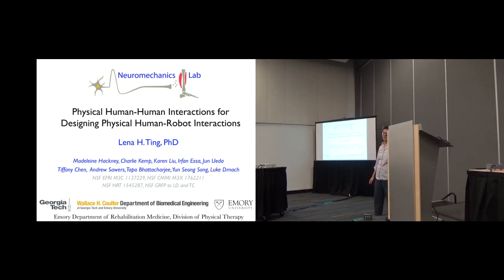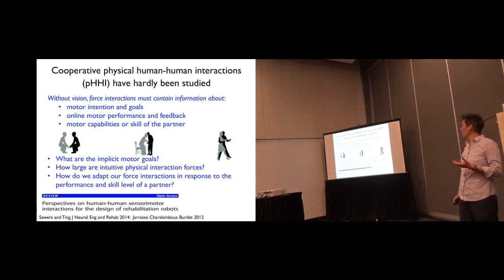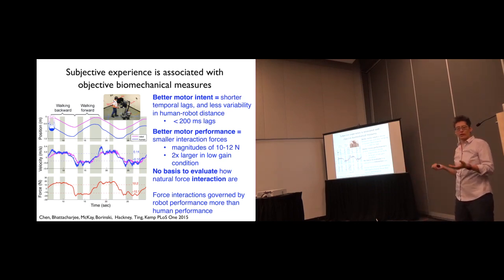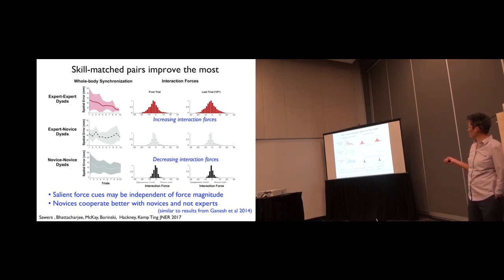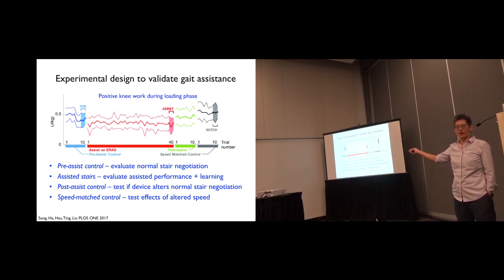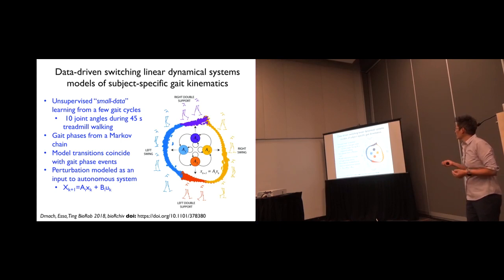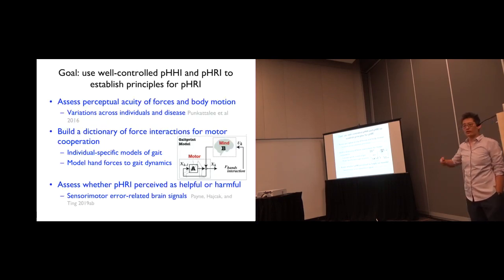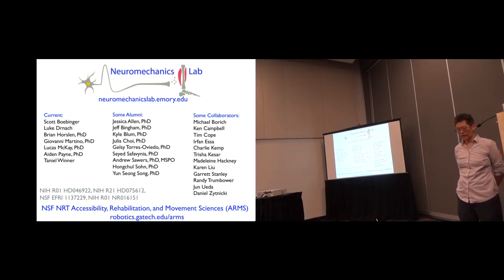Lena Ting -- Physical Human-Human Interactions for Designing Physical Human-Robot Interactions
Presentation by Lena Ting (Emory University & Georgia institute of Technology, USA) at the Workshop on Human Movement Science for Physical Human-Robot Collaboration at ICRA 2019